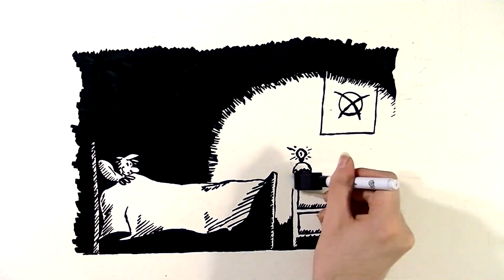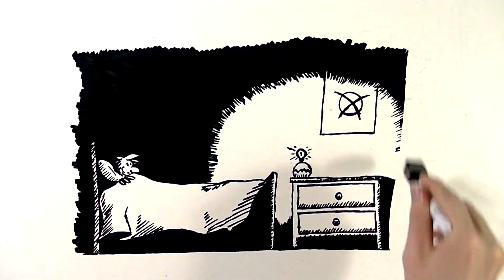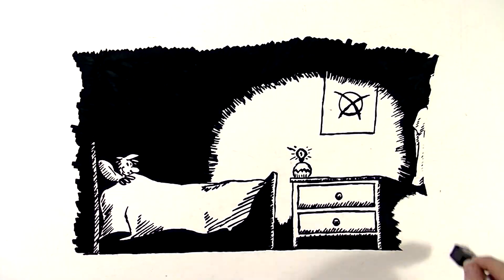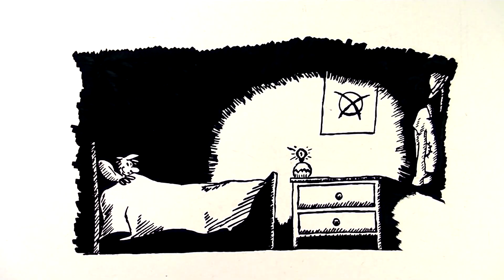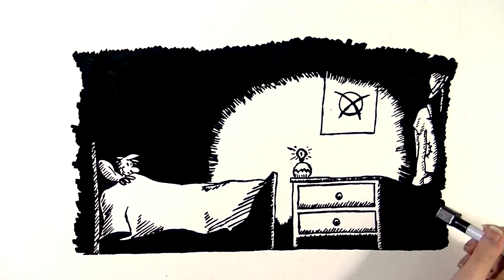NOTHING IN THE DARK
Here's another great scary tale for you. Enjoy the creepy story of story creepy.